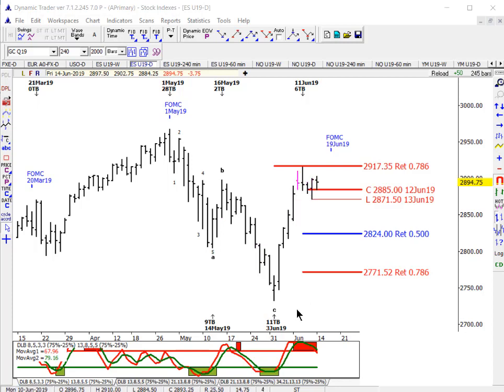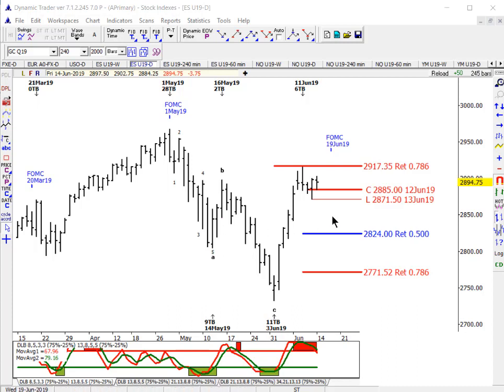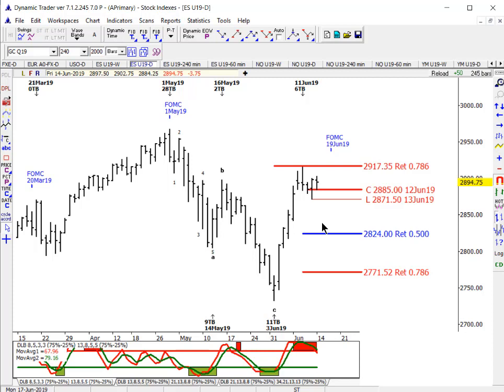DT 3 Minute Trade Strategy: S&P Reversal Confirmation Next Week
The stock indexes at or near a daily high followed by a correction to begin early next week.